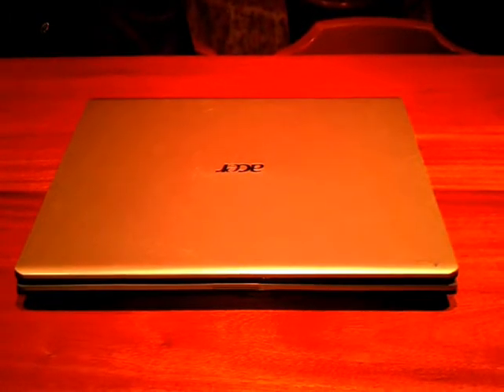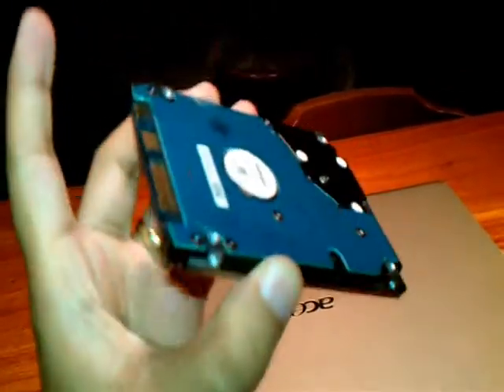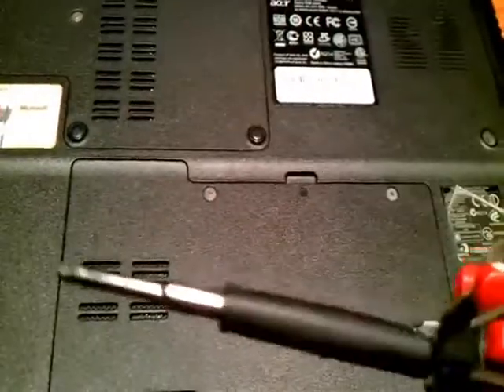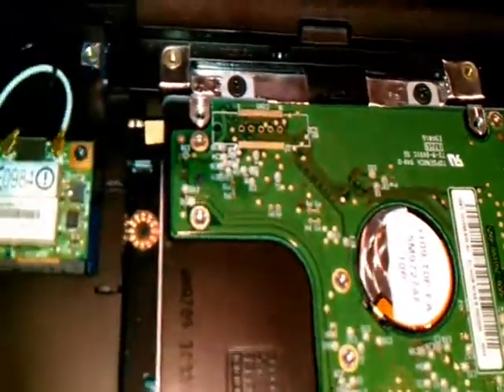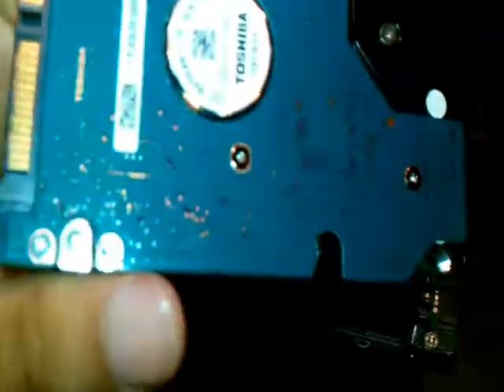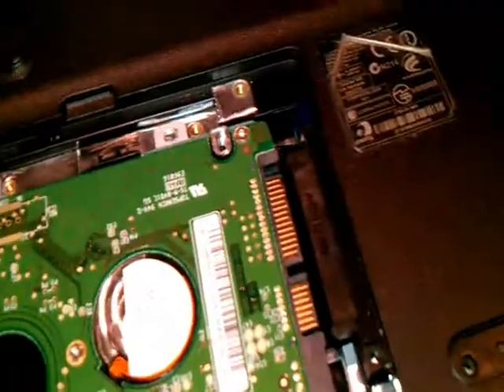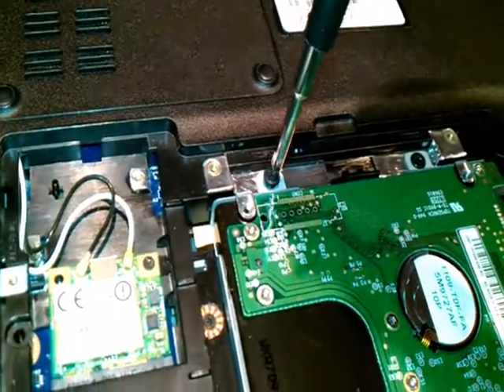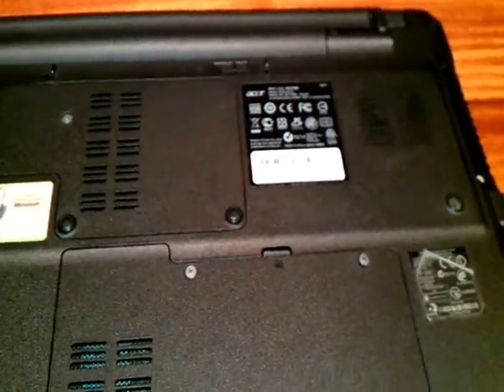hard drive replacement, HDD of Acer note book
Created by Harry from
Aires Comunication